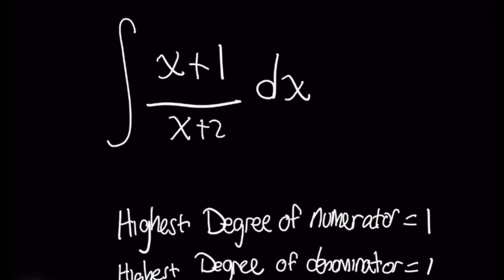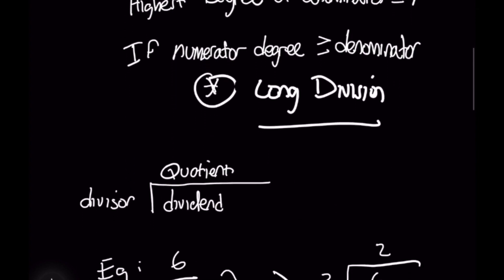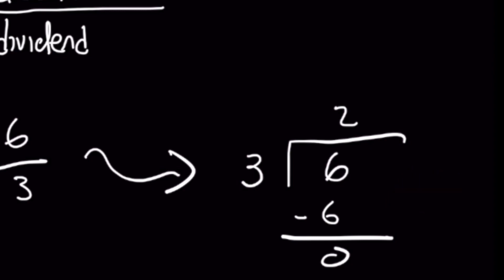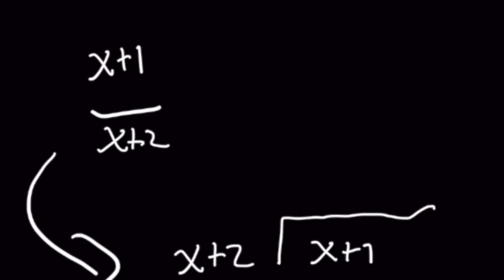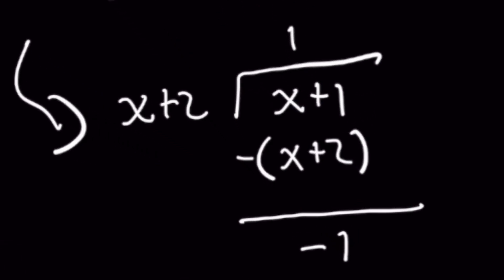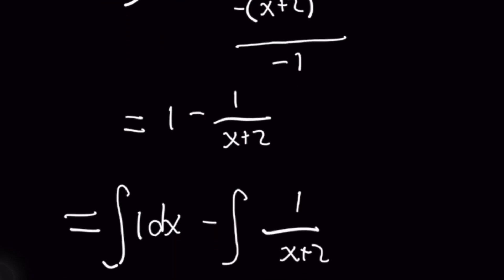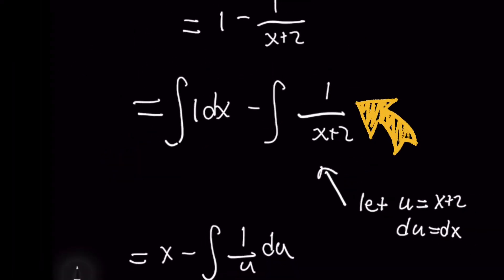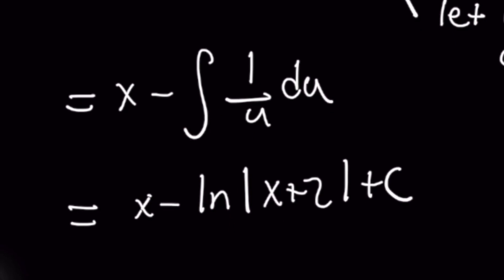Long Division | Learn This Trick In Minutes ❗️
This video shows you how to perform polynomial division (also called long division or synthetic division) to solve the Integral you see here! You may see integrals like this on your AP Example for Calc AB, and so my goal is to help prep you for better understanding Calculus 2 curriculum. Long division can be tricky to understand and this video breaks down the topic to be easily learned. Hope you enjoy!

Also, this video has a simpler method to solve it, believe it or not! You can find that video here:

0:00 - Integration
0:10 - Degrees of numerator and denominator
0:22 - When to use long division
0:39 - Normal division review
1:42 - Long division for the integral
3:28 - Transforming into two separate integrals
3:40 - U Substitution

This graphing calculator is a beast and never failed me in college:

I loved THIS ruler in college, for engineering classes: